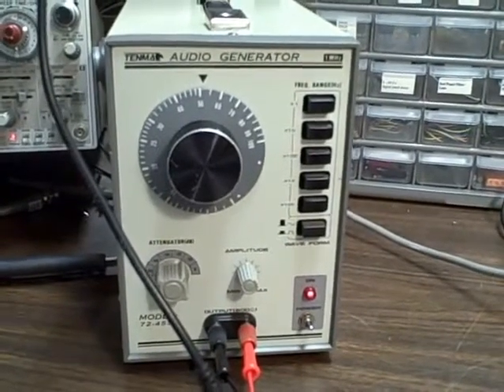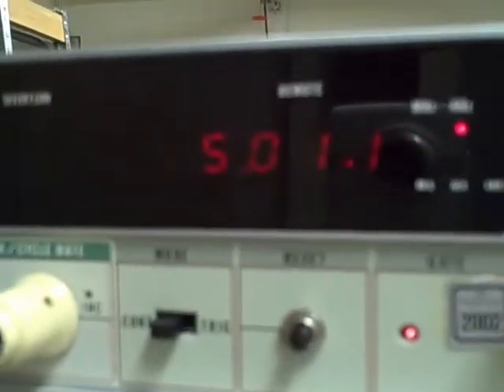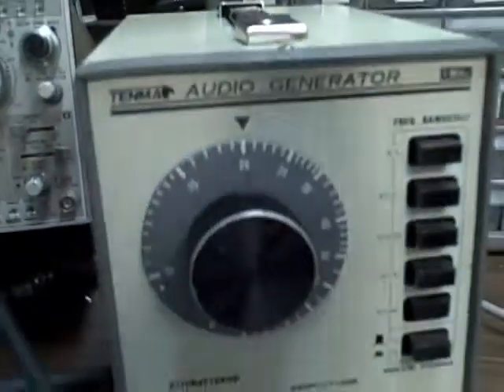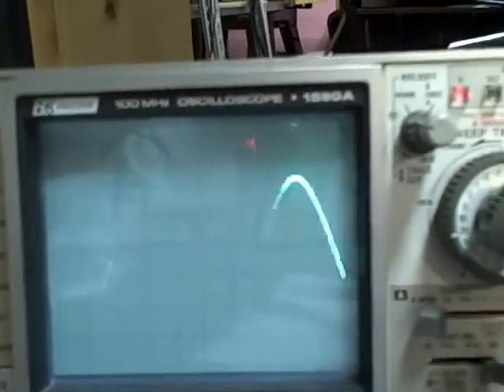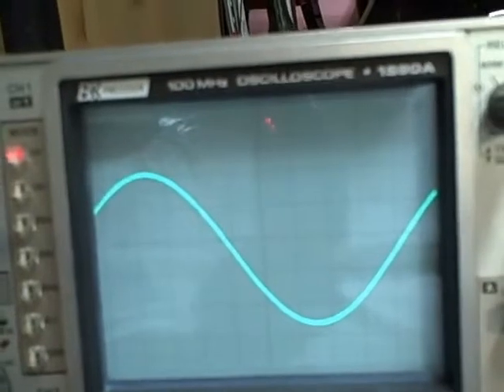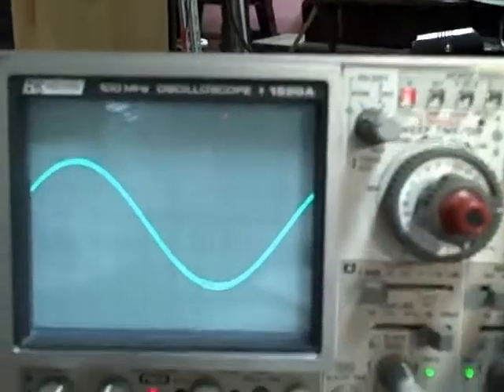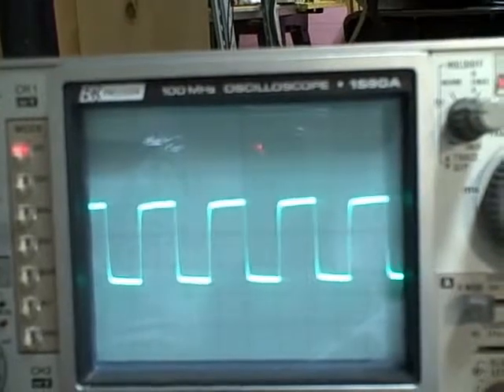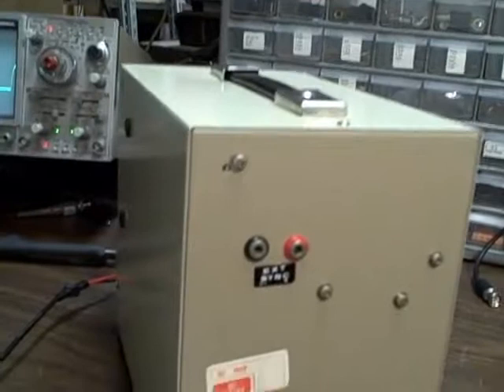TENMA 72-455A Audio / Signal Generator Demo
This is a demonstration of a Tenma 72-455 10hz to 1Mhz Audio / Signal Generator, my 2nd offering of this unit. I will demonstrate the accuracy of the Vernier, give a tour of the inside of the unit and then will allow the viewing of oscilloscope traces while I sweep through all the ranges.  In exellent shape and function.